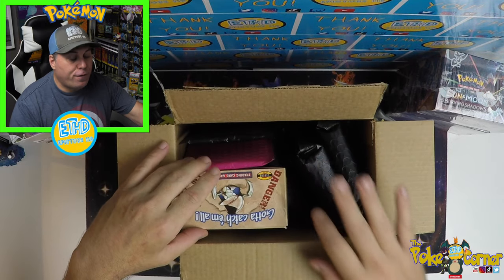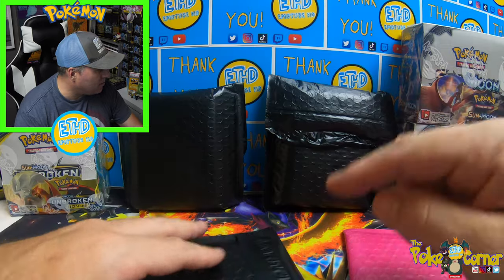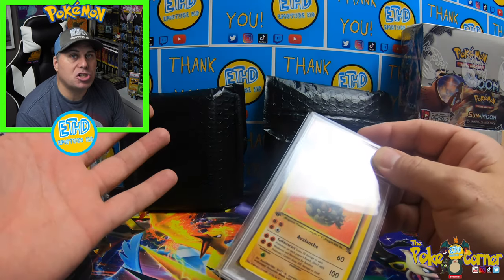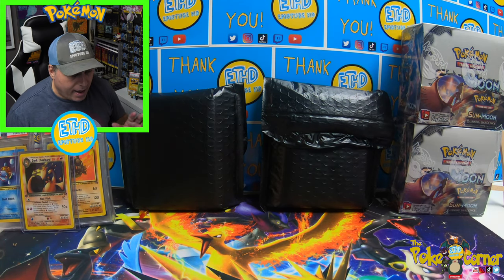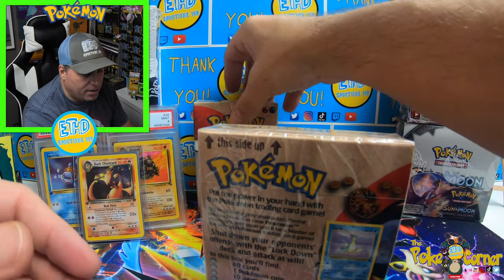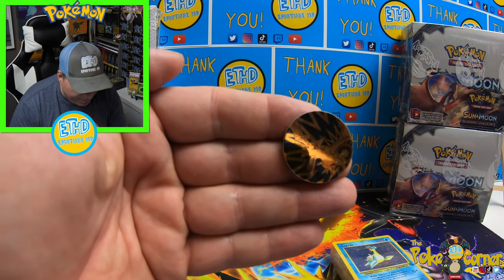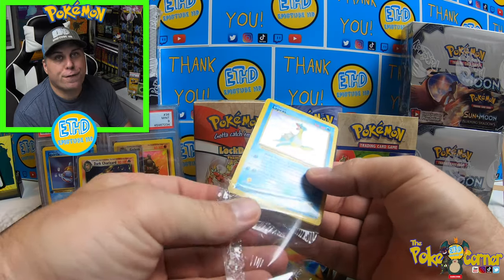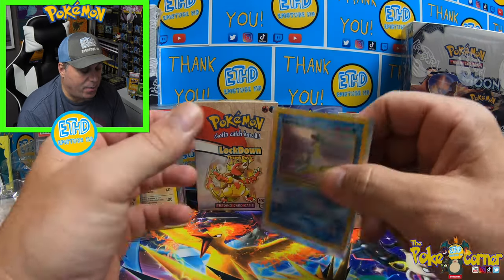Opening 20 Year Old Fossil Box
EpicTubeHD on Twitch

Send Mail to:
EpicTube HD
922 HWY 81 E.

https:/IMDb.me/harleyshellhammer
https:/Facebook.com/officialharleyshellhammer

(Formerly Named- “The Epic Adventures of Banana Boy and Epic Ethan”)

Shot with:
Lens: Lumix Leica 8-18mm f2.8
Lens: Lumix 35-100mm f2.8
Lens: Olympus M.Zuiko Pro 12-40mm f2.8
Joby Gorilla Pods (large)
Manfrotto 290 xtra Tripod
Manfrotto MH804-3WUS Head
Pergear TH3 Pro Head
MOVO Timelapse Timer
Deity Pro 3 Shotgun Mic
Rode VideoMic Go Shotgun Mic

Edited:
Final Cut Pro X
RyanNangle - YouTube Plugins